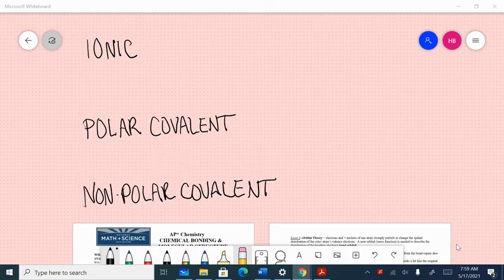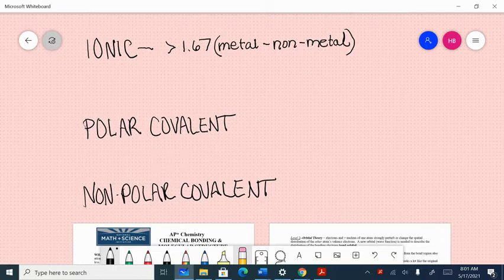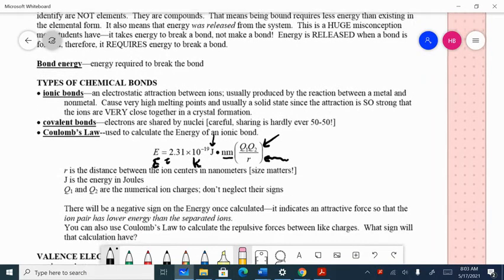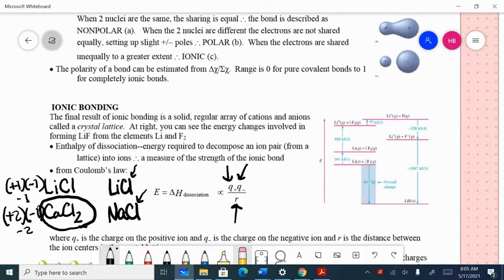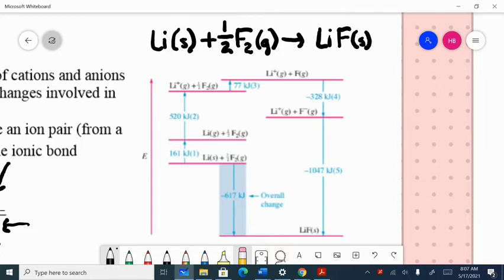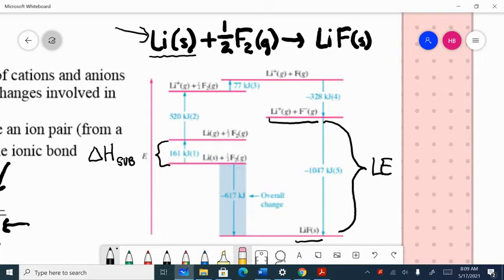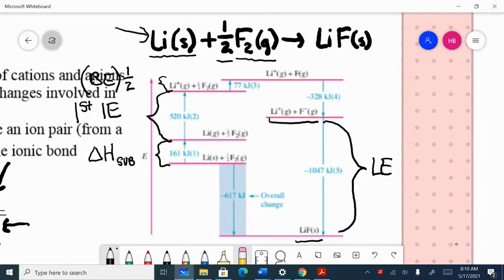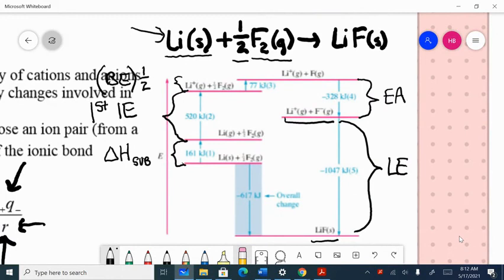Ionic Concepts 2021